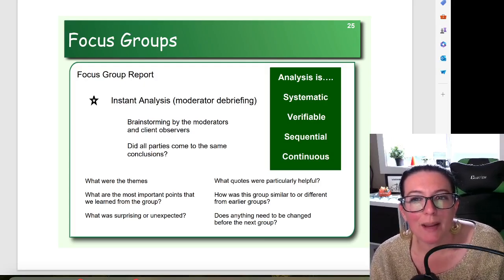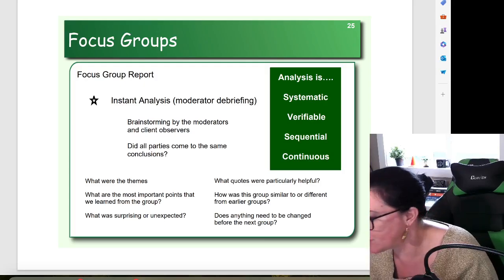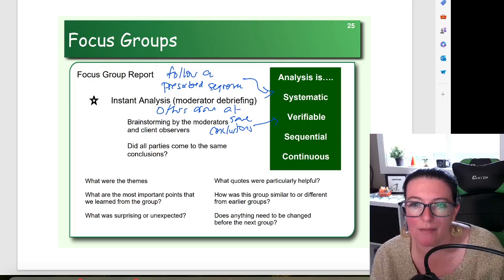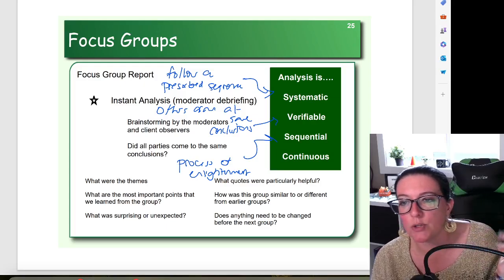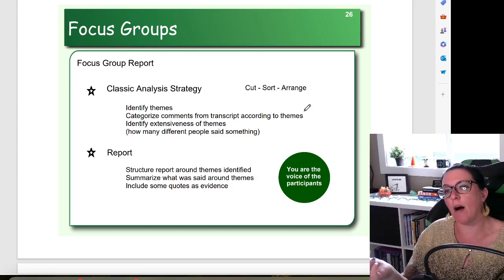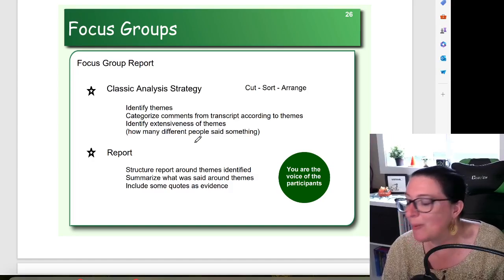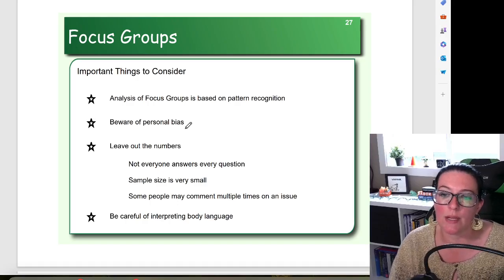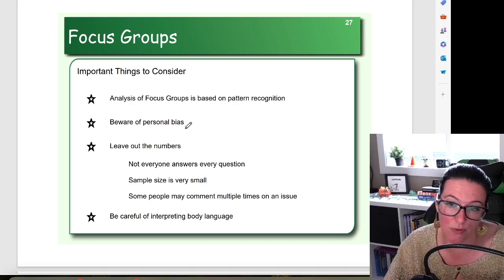Focus Groups: Analyze Results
In the fifth of 6 videos on focus groups, this video explains how to analyze the results of a focus group. This includes a moderator debrief as well as non-AI analysis of the transcript.

For information on using AI to analyze, text, please see the Business Intelligence and Data Analytics video playlist.